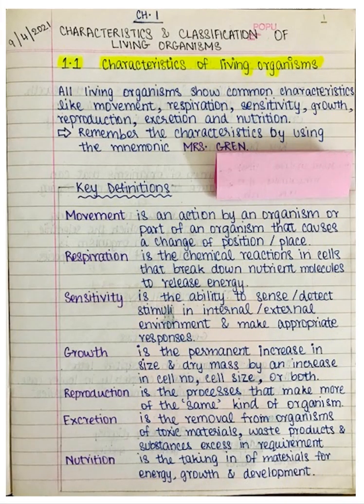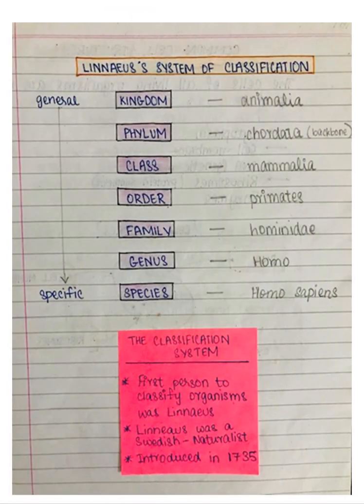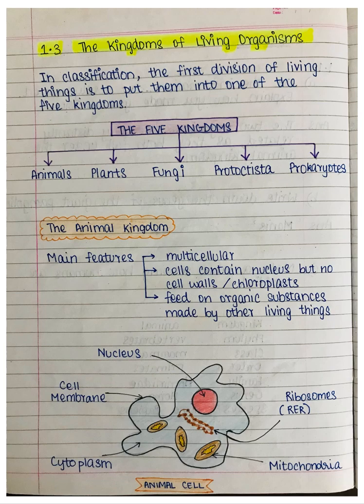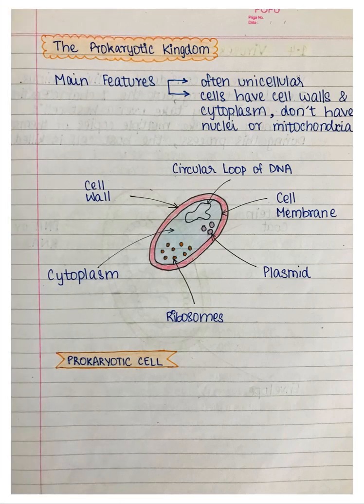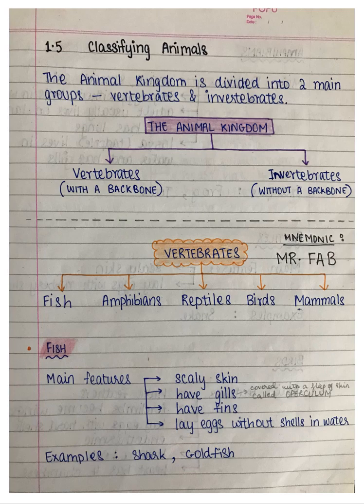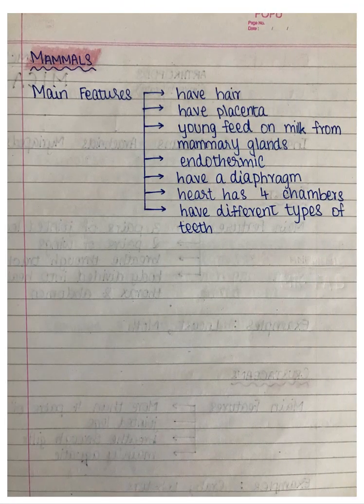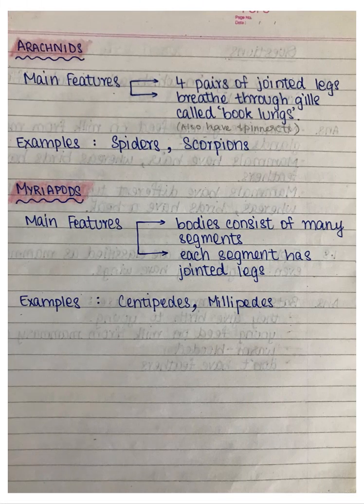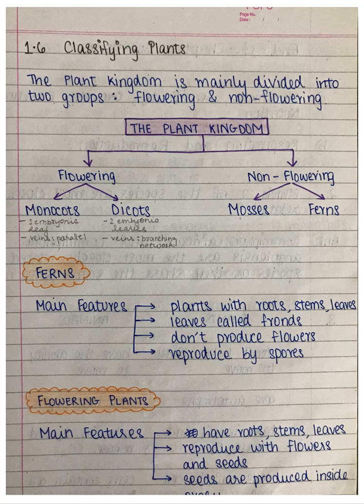Characteristics & Classification of Living Organisms | IGCSE Biology | Year 10 & Year 11 | Grade 10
In this video, I've shared my notes on IGCSE Biology Ch.1 -Characteristics & Classification of Living Organisms. We will cover the 7 basic characteristics (MRS. GREN), Classification of various organisms into specific kingdoms, and their features.